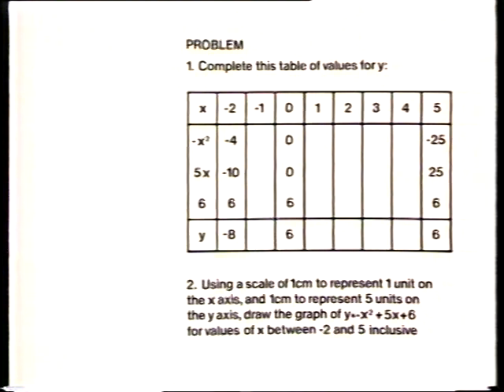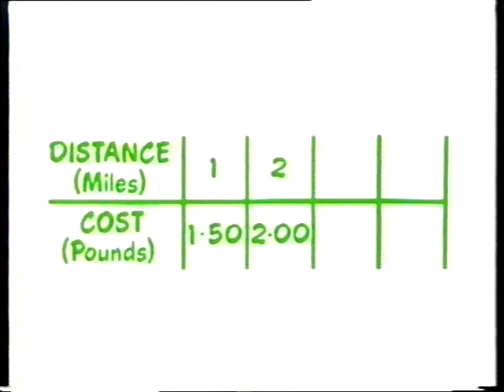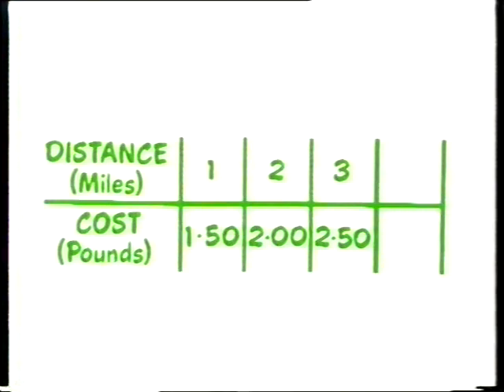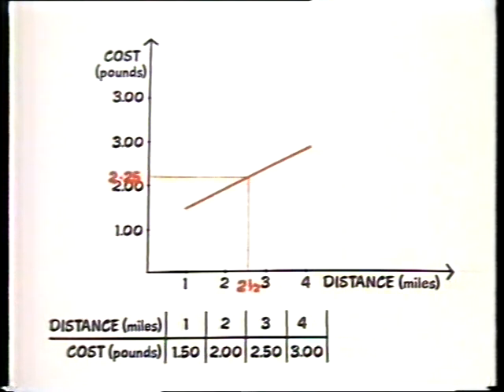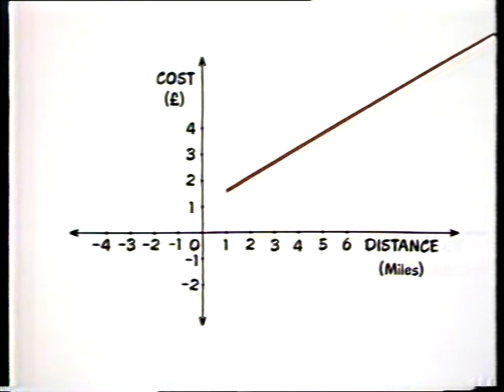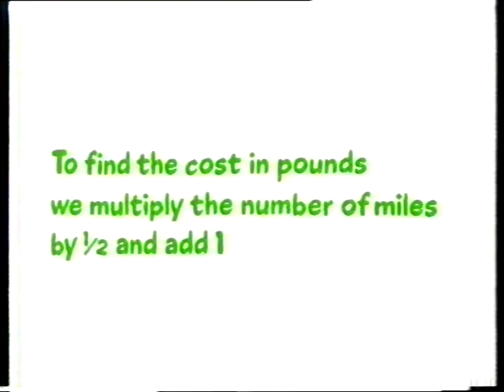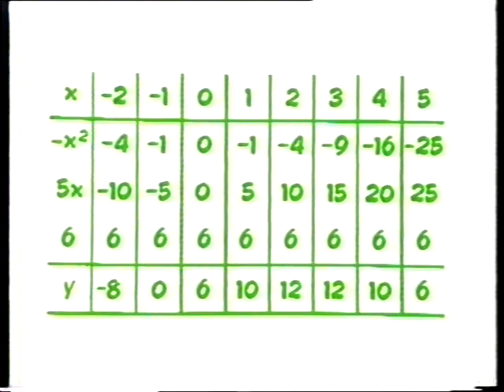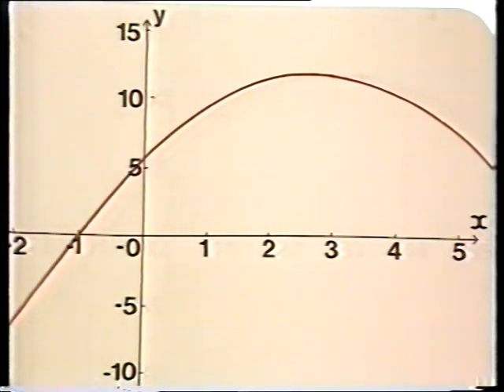Daytime On Two - Maths Help 'Graphs' BBC2 27th November 1985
Repeat showing BBC2 27th November 1985
Betamax find